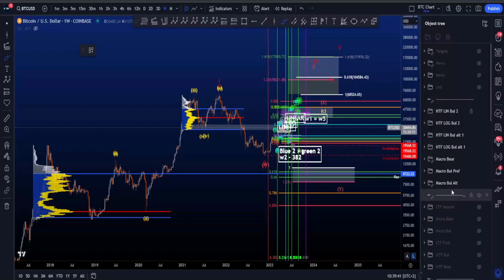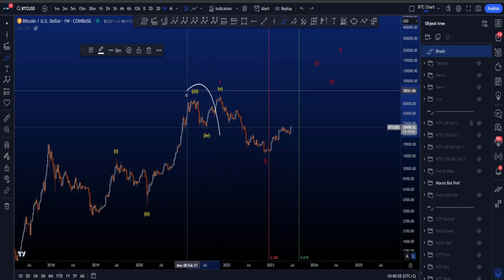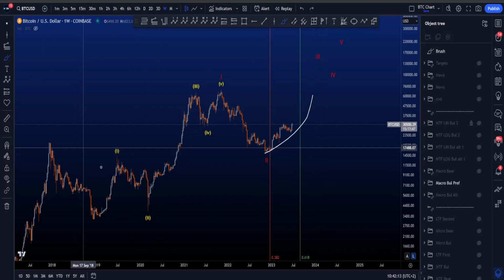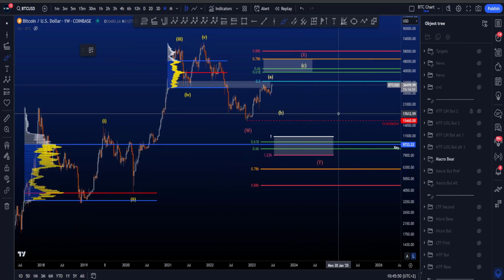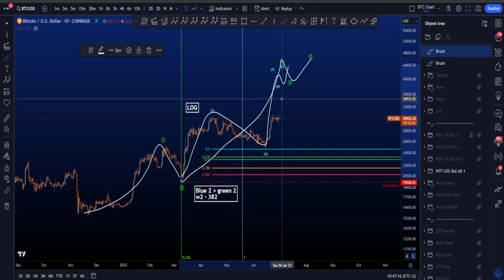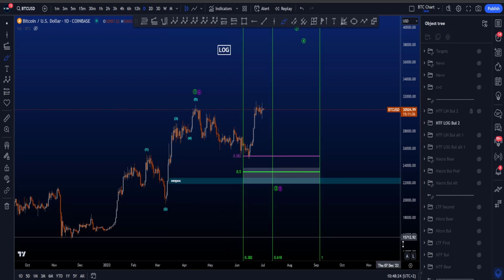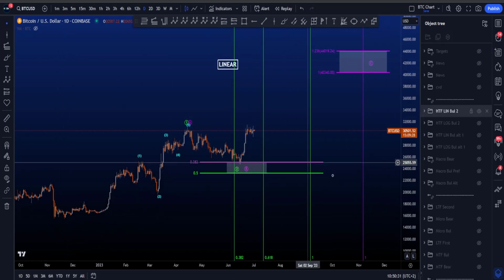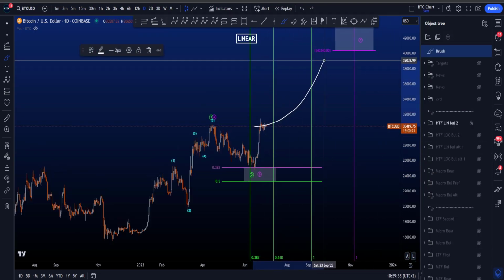Bitcoin Macro & HTF Elliott Wave Technical Analysis! Bullish & Bearish Price Prediction BTC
▶ TIMESTAMPS
0:00 Macro Bullish Alternative Scenario (update)
1:05 Macro Bullish Preferred Scenario (new)
3:07 Macro Bearish Scenario (same)
4:39 HTF LOG Very Bullish Alternative Scenario (same)
6:06 HTF Linear Very Bullish Alternative Scenario (same)
6:24 HTF LOG Bullish Preferred Scenario (same)
7:32 HTF Linear Bullish Preferred Scenario (same)